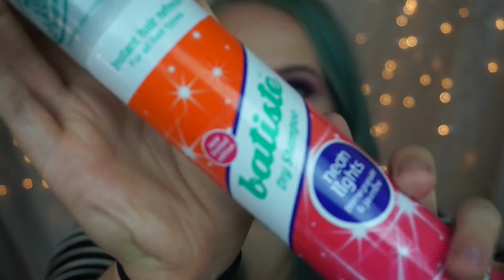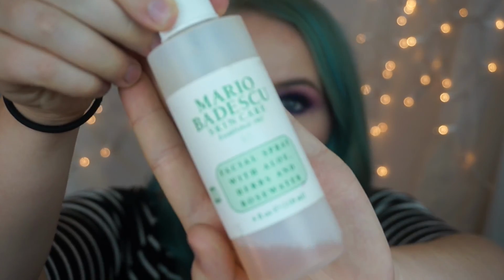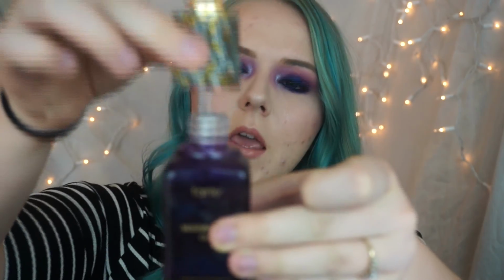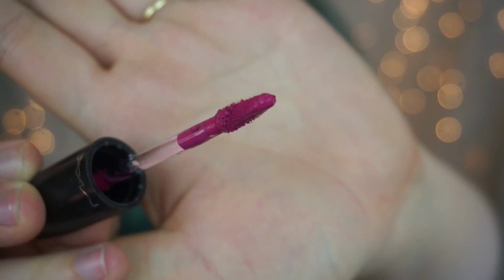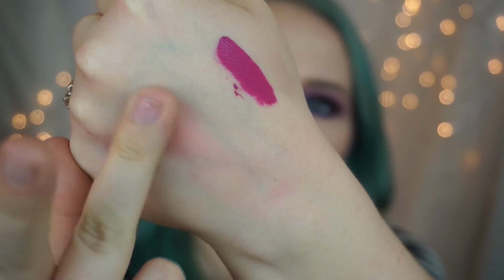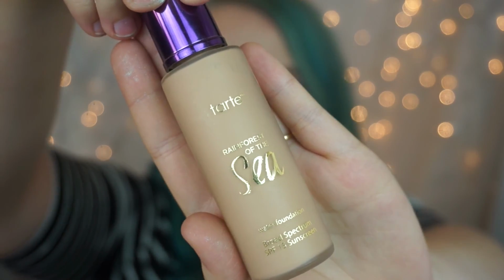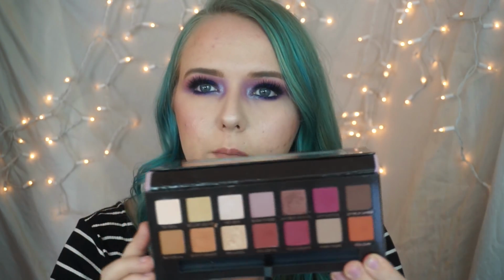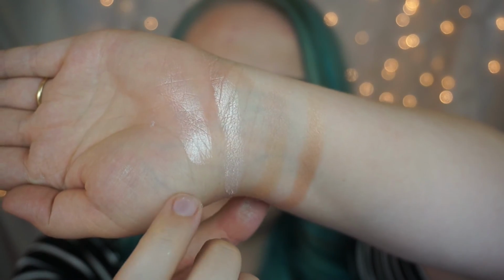Current Beauty Favorites | July 2016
PRODUCTS MENTIONED:

Batiste Dry Shampoo - Neon Lights Scent (Limited Edition)
Alterna Kendi Dry Oil Spray
Mario Badescu Aloe & Rose Water Spray
Tarte Maracuja Oil
MAC Retro Matte Liquid Lipstick - Tailored to Tease
Tarte Amazonian Clay 12-Hour Blush - Blissful
Tarte Rainforest of the Sea Foundation - Light Neutral
Anastasia Modern Renaissance Palette
Anastasia Glow Kit - Gleam